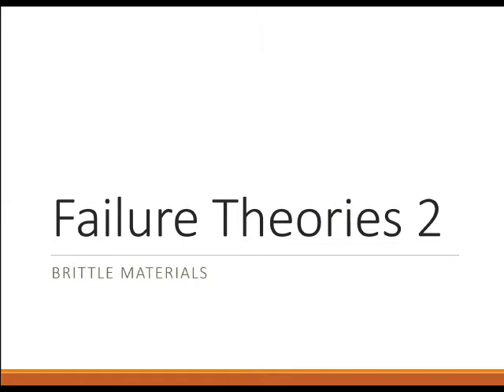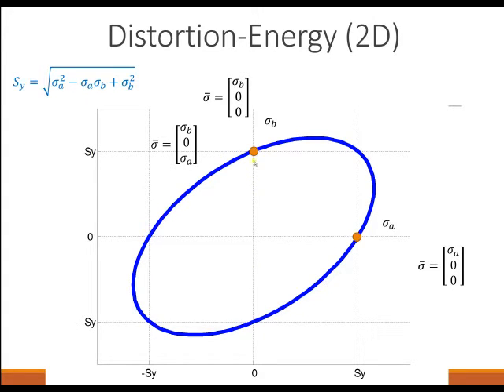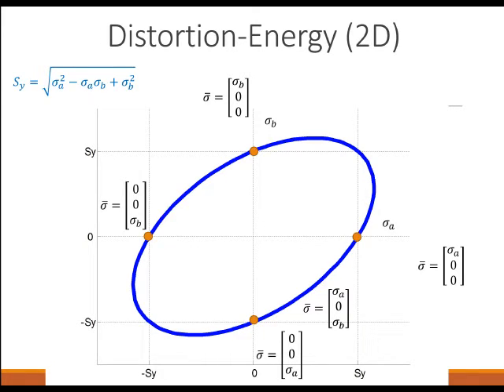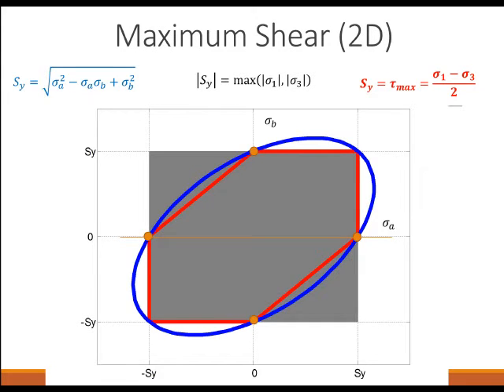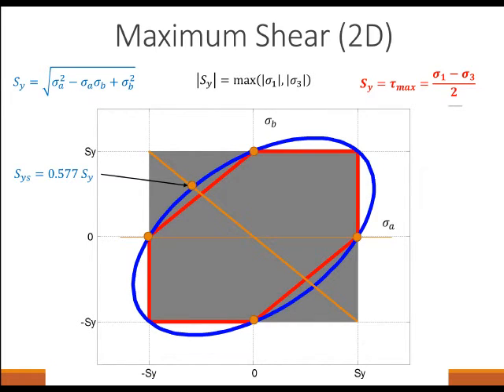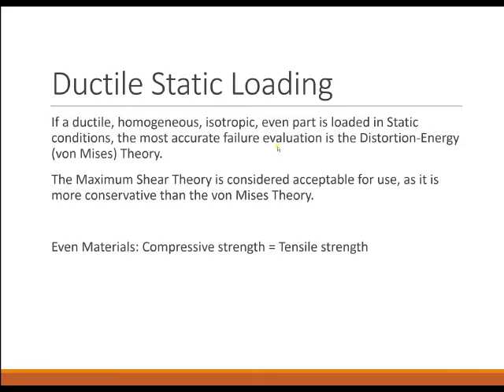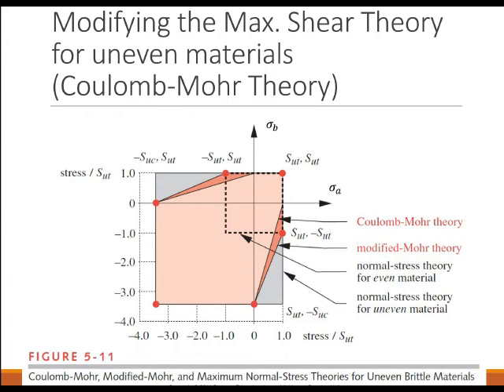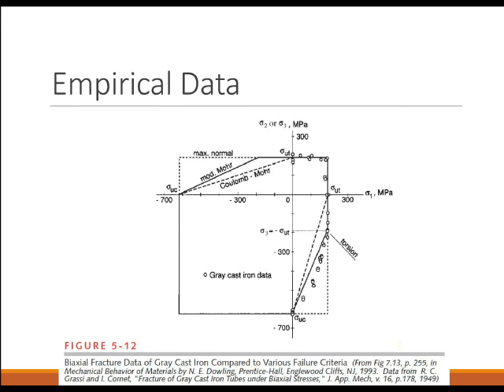Failure Brittle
ME 466